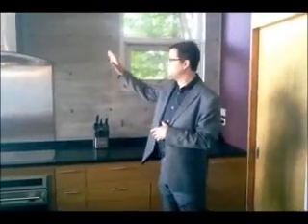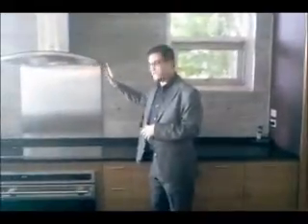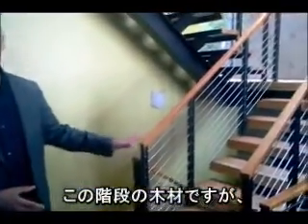北米視察4日目-コーツデザイン建築事務所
北米視察の4日目。シアトルを後にしてベインブリッジ島のコーツデザイン建築事務所へ。LEEDのプラチナ認定の住宅を視察。